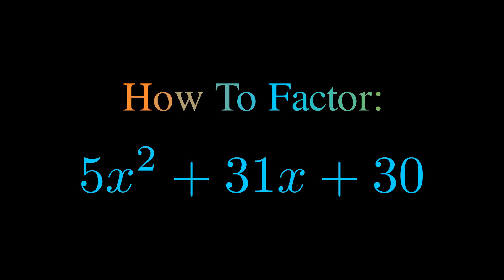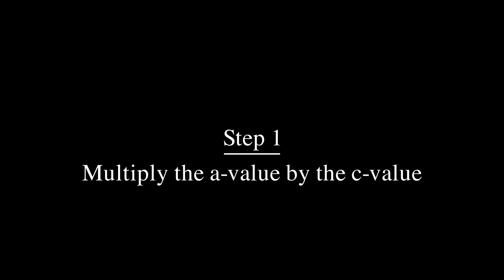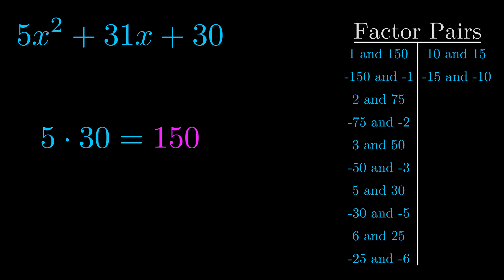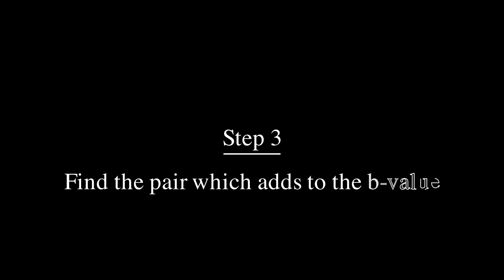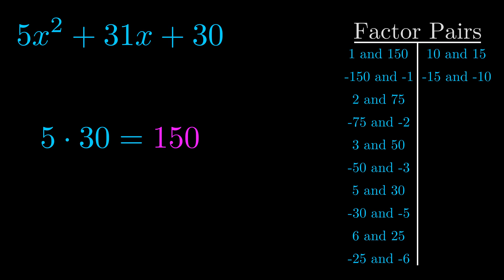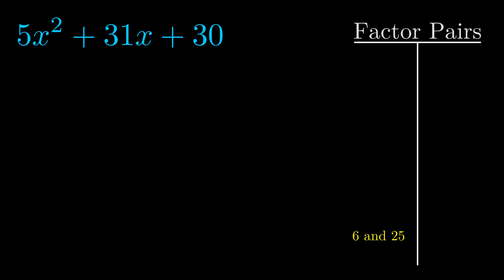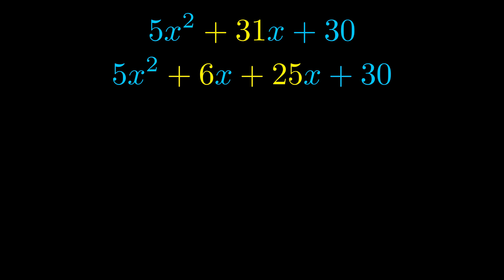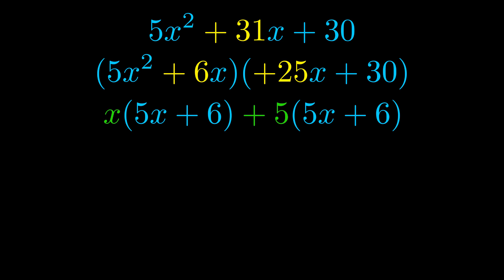Factor 5x^2 + 31x + 30